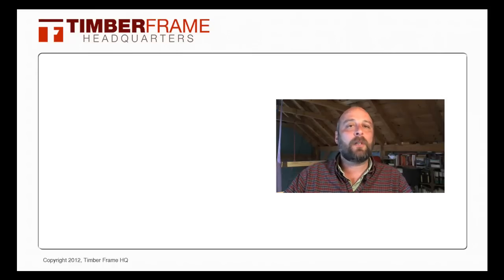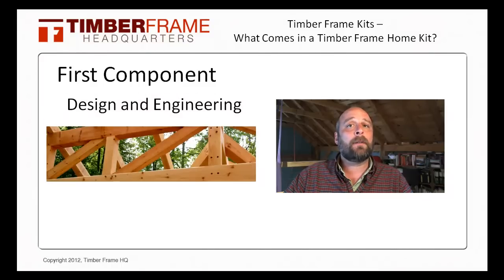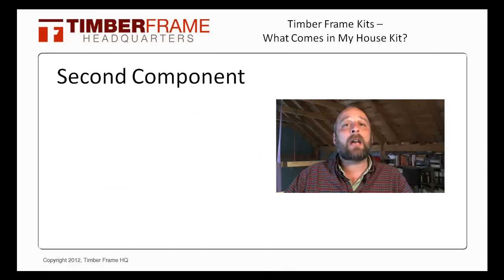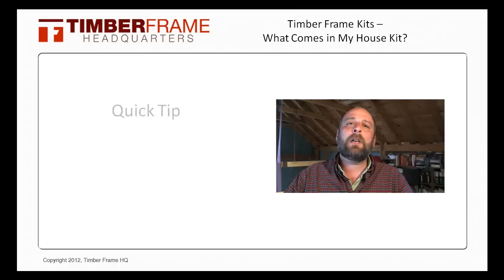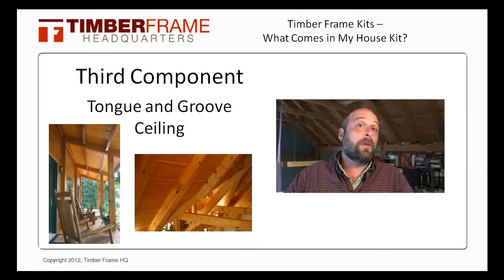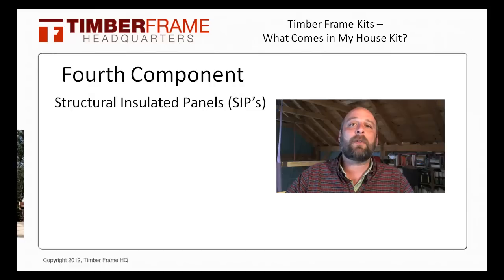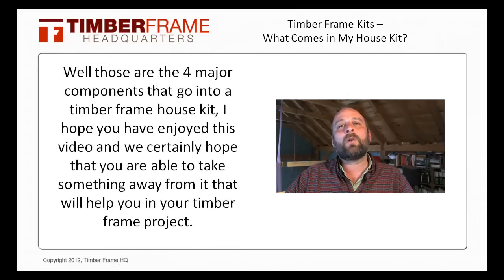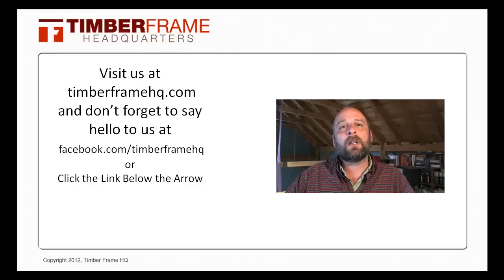Timber Frame House Kits - What Comes in My Timber Frame Kit or Package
- Have you ever wondered what comes in a timber frame house kit or package?  Well in this short video we will go through the different components of a timber frame kit starting with design and engineering, then move to the timber frame, tongue and groove ceiling and finally to the SIP's or structural insulated panels.  This information will defiantly give you a leg up when you talk with a timber frame company about what is included in their timber frame kit or package.